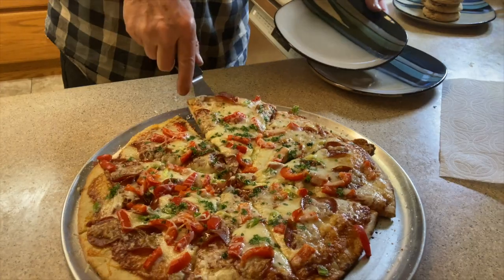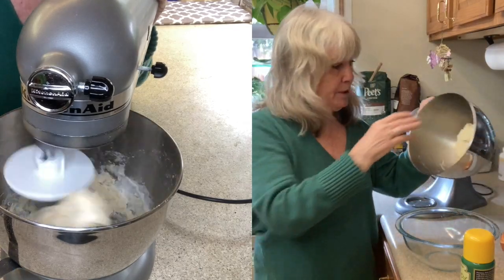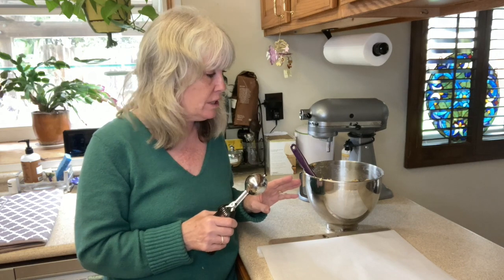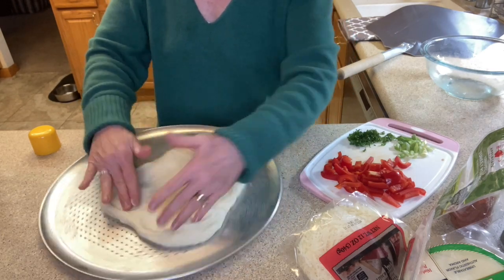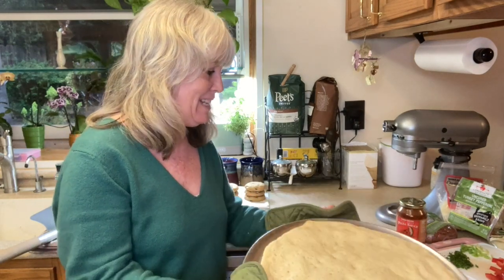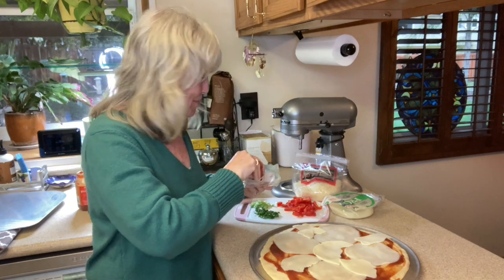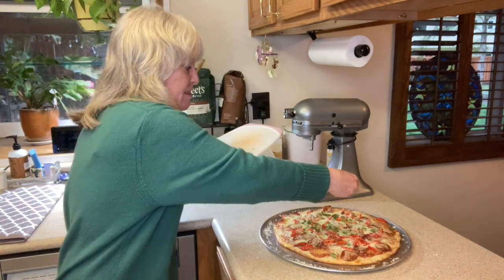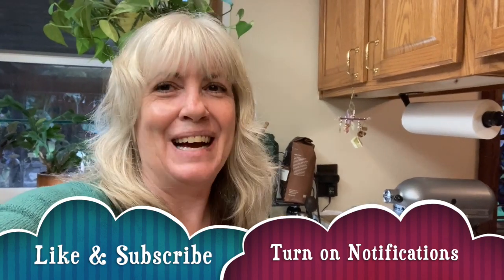Pizza Wednesday At My House - Vlog Style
Pizza Wednesday is always a fun time in my house.  Today's video is vlog style where I show you what I do for Pizza Wednesday.  I make my own sourdough pizza crust with toppings and cheese as well as homemade chocolate chip cookies.  It's been a tradition in my house for years, and I wanted to share it with you.  Recipes are below.  Enjoy.

0:00 Intro
0:33 Flours For Pizza
1:02 Secret ingredient - Patience
1:40 Making Chocolate Chip Cookies
3:00 My Unorthodox Pizza Method - 1st Bake
4:54 Adding Toppings & Cheeses
6:15 2nd Bake On Pizza Stone
7:15 Finished Pizza

Pizza Hole Puncher

Sourdough Pizza Crust
Ingredients:
½ teaspoon yeast
½ cup water
½ cup starter
1 ⅓ cup 00 flour
⅔ cup regular flour
1 tablespoon olive oil
1 teaspoon salt

Directions:
Combine yeast and lukewarm water in a bowl for a stand mixer (Kitchen Aid). Swirl around in bowl.
Add starter, both flours, olive oil, and salt.
Mix with a dough hook on medium speed for about 5 minutes.  Dough should form into a cohesive ball.  Not too sticky.
Lift dough from bowl and spray bowl with non stick spray.  Return dough to bowl and cover with plastic wrap
Allow dough to rise at least one hour.  The longer the better as flavors will develop.
Preheat oven to 550 for 45 minutes. (Note:  If you have a pizza stone, put it in the oven as it preheats.)
Place dough on a pizza pan sprayed with nonstick cooking spray.  (I use a 16” perforated pan) and shape to width of pan with fingers turning pan as you go.
Pre-bake crust for 5 minutes. (Place pan on top of stone)
After pre-baking add your toppings and cheese.  Slide pizza off pan with a pizza peel and place directly on pizza stone.
Bake another 5 minutes or until cheese is bubbly.

Best Chocolate Chip Cookies
Makes 24 large scoop cookies

Ingredients
1 cup butter, softened
½ cup white sugar
1 ½  cups packed brown sugar
2 large eggs eggs
2 teaspoons vanilla extract
1 teaspoon baking soda
½ teaspoon salt
3 cups all-purpose flour
2 cups semisweet chocolate chips

Directions
Cream together the butter, white sugar, and brown sugar until smooth.
 Beat in the eggs one at a time, then stir in the vanilla.
Add baking soda to batter along with salt.
Stir in flour, chocolate chips, and nuts.
Drop by large spoonfuls onto ungreased pans.
Bake for about 10 minutes in the preheated oven, or until edges are nicely browned.